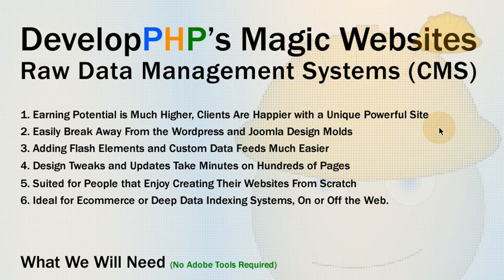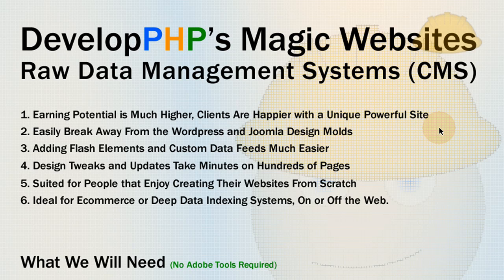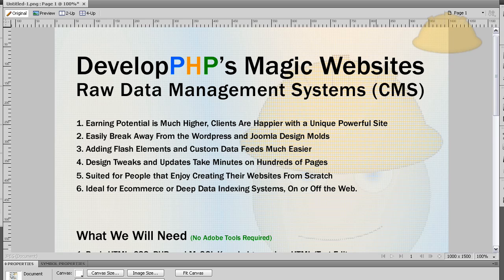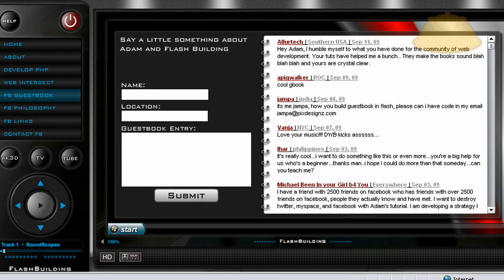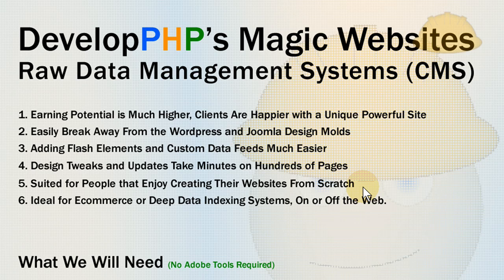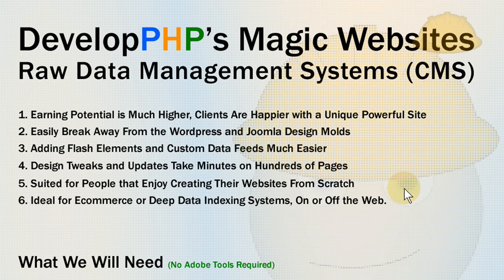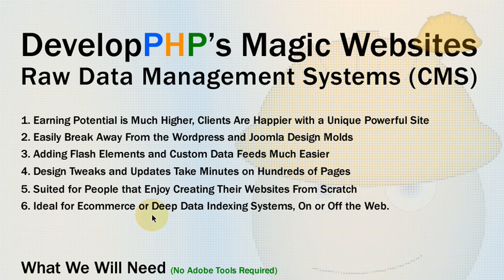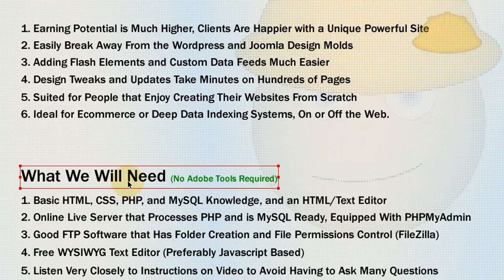Intro: How to Build Custom PHP and MySQL CMS Website Software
Introduction for new series we are about to launch to show the foundation for systems like Wordpress or Joomla. Dynamic PHP and MySQL Content Management System Websites that use Javascript WYSIWYG rich text editors to populate and edit website pages.